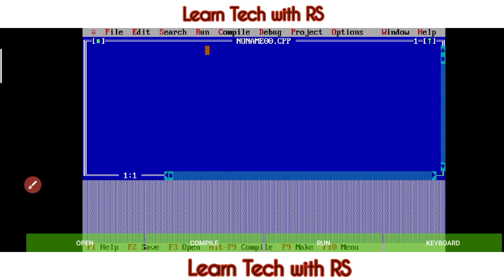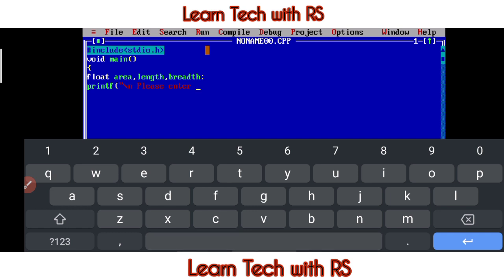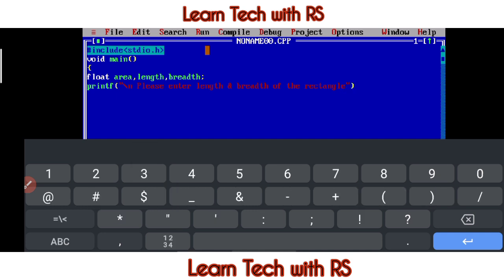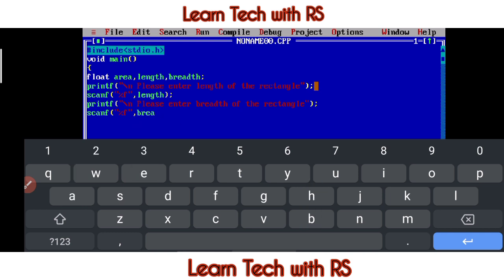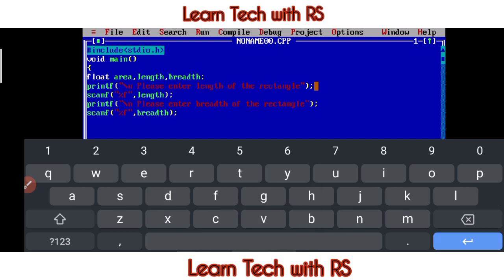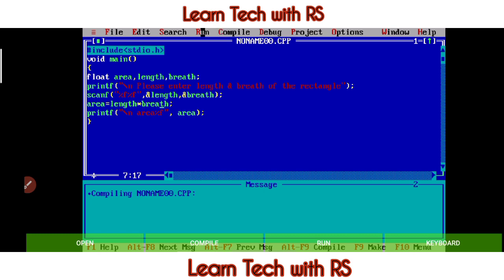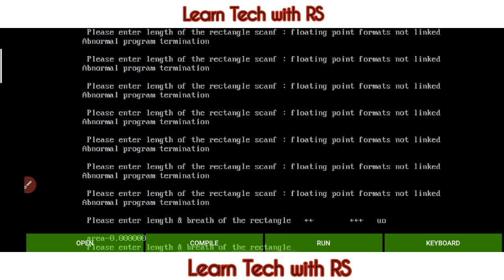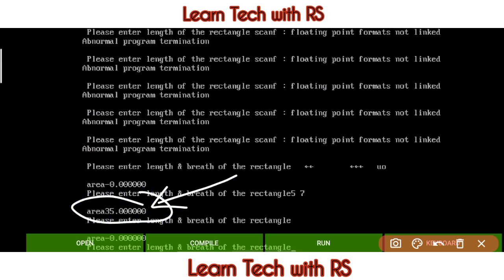EP4 Program to Find Area of Rectangle |Programming in Android | Learn Tech with RS